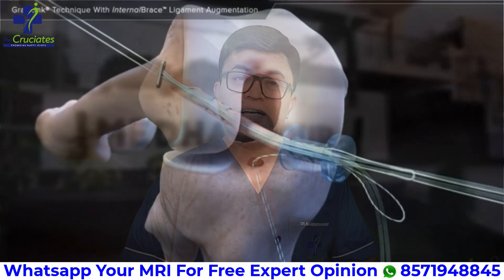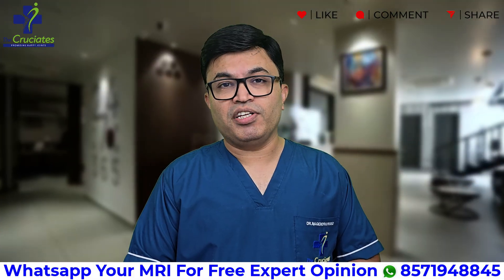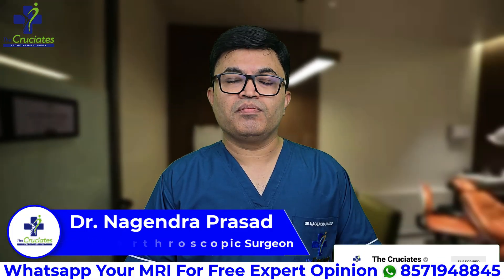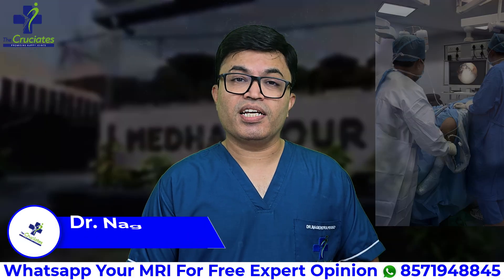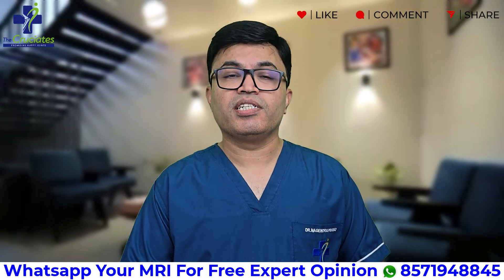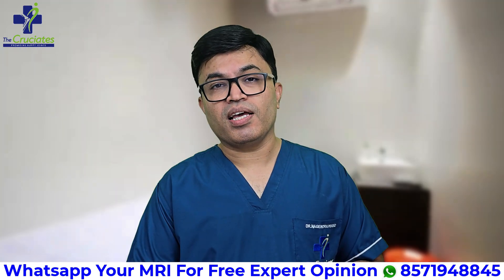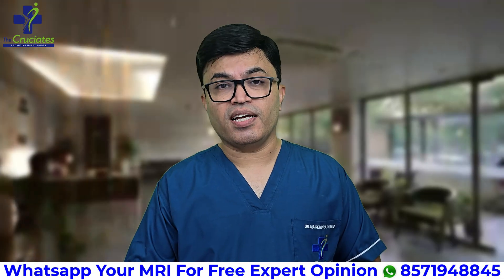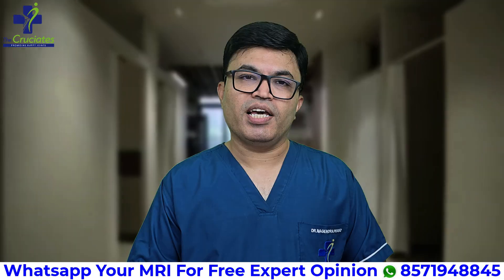ACL Reconstruction 2025: The Latest Techniques & Technologies | Dr. Nagendra Prasad | The Cruciates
Are you suffering from an ACL tear or planning ACL surgery?
Wondering what the most advanced, effective, and safest ACL reconstruction methods in 2025 are?

In this video, Dr. Nagendra Prasad – a leading arthroscopic surgeon and sports injury expert – breaks down the evolution of ACL surgery, comparing conventional methods with the latest advancements like:

✅ All-Inside ACL Reconstruction
✅ FiberTape Internal Brace ACL Surgery (Doctor recommended)
✅ *ACL Repair – Is it suitable for you?

Whether you’re an athlete, a young adult, or an active individual with a knee ligament injury, this video will help you make an informed decision for a faster, safer, and more confident recovery.

🎥 What You'll Learn in This Video:
⏱️ 00:00 – Introduction to ACL injuries
⏱️ 00:45 – Limitations of conventional ACL surgery
⏱️ 02:00 – What is All-Inside ACL reconstruction?
⏱️ 03:00 – How FiberTape Internal Brace technology helps
⏱️ 04:30 – Who is suitable for ACL repair?
⏱️ 05:30 – Recovery timeline & return to sport
⏱️ 06:30 – Expert opinion and final advice

🔬 What’s New in ACL Surgery – 2025 Highlights:
🔹 All-Inside ACL Reconstruction – Smaller bone tunnels, less trauma, quicker healing
🔹 FiberTape Internal Brace Surgery – Acts like a seatbelt for your graft, improves graft protection, and allows early rehab
🔹 Primary ACL Repair – Reserved for specific tear types (proximal, acute)

These innovations lead to:
👉 Less post-op pain
👉 Faster return to daily activities
👉 Lower risk of graft failure
👉 Optimized recovery for sports professionals

✅ Patients with ACL tears
✅ Sports athletes with knee injuries
✅ Parents of injured young athletes
✅ Physiotherapists and rehab professionals
✅ Medical students and orthopedic learners

💬 About Dr. Nagendra Prasad:
Dr. Prasad is a renowned arthroscopic surgeon, specializing in ACL reconstruction, ligament repair, and advanced orthopedic sports injury care. Through his platform The Cruciates, he shares trusted insights, real patient recoveries, and latest surgical innovations.

📍 Gurgaon | Delhi NCR | India

➡️ Have you undergone ACL surgery?
➡️ Are you confused between reconstruction, repair, or internal brace?
➡️ Drop your questions — we reply to every comment!

Free online consultation-WhatsApp Your MRI report

or Message on this Number